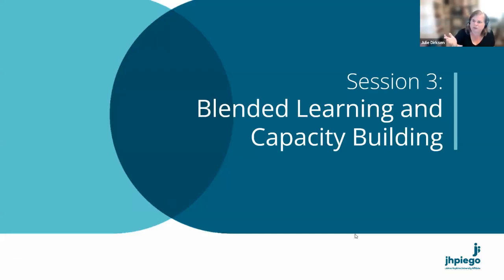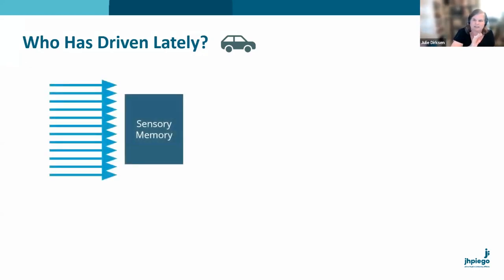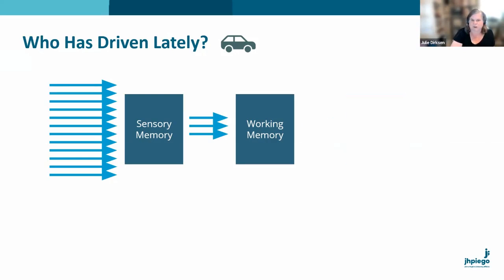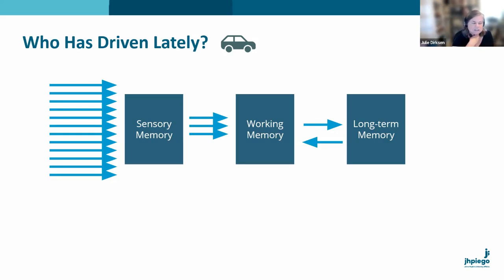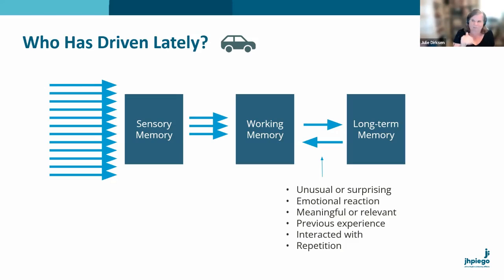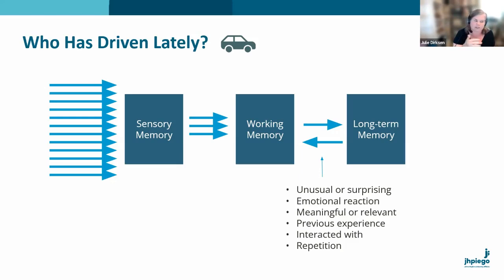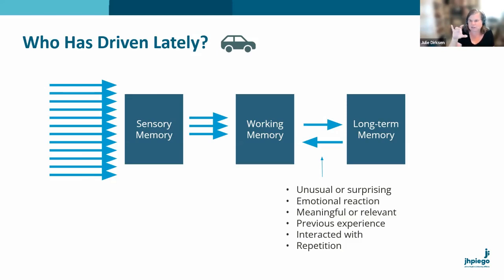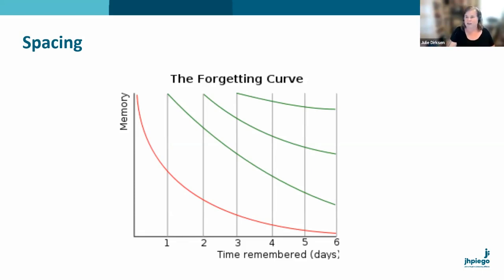Strategies for Gaps